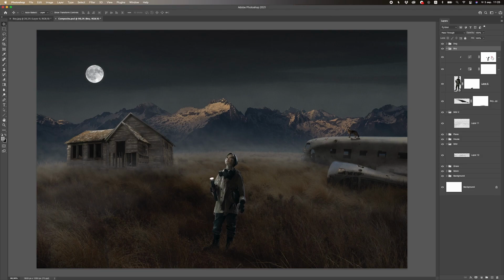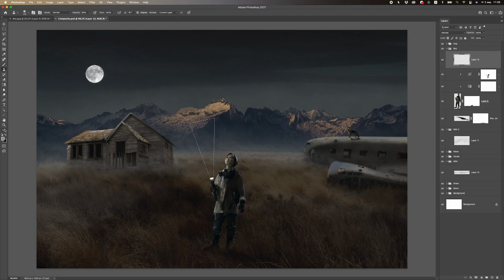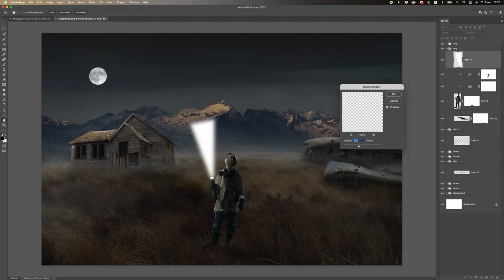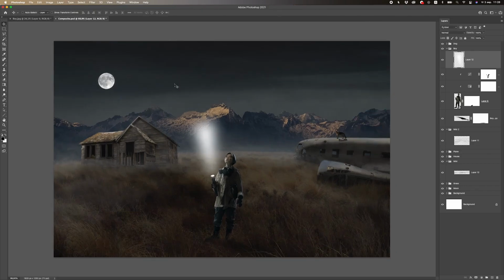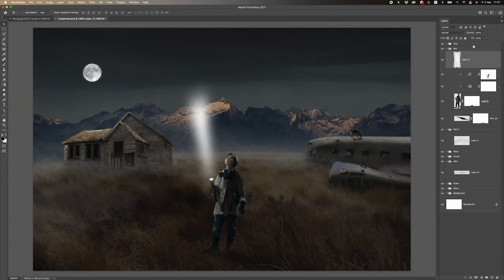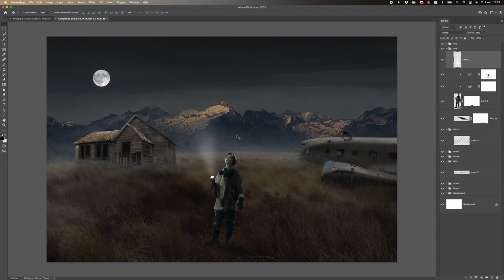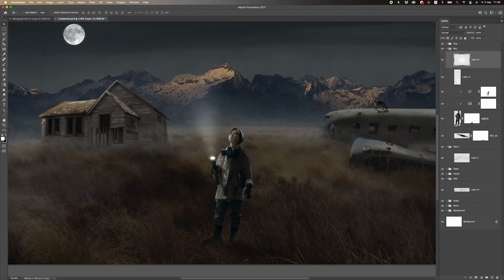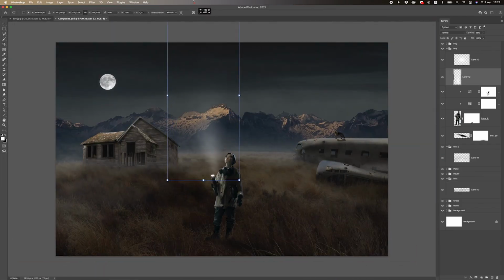14 Creating Light Effects